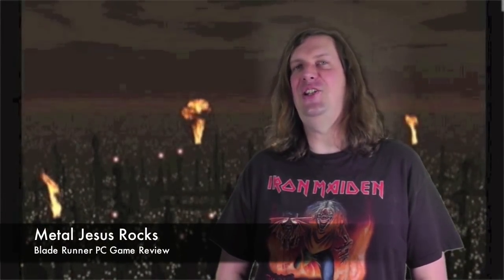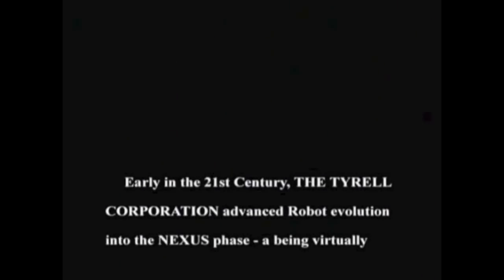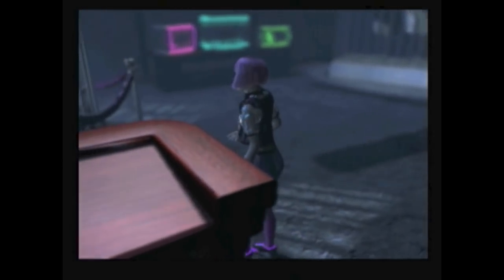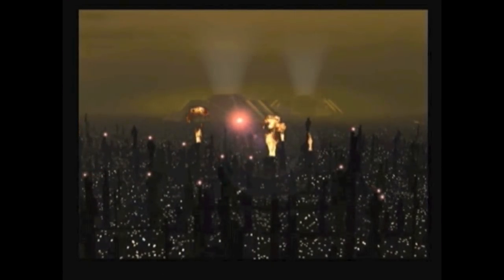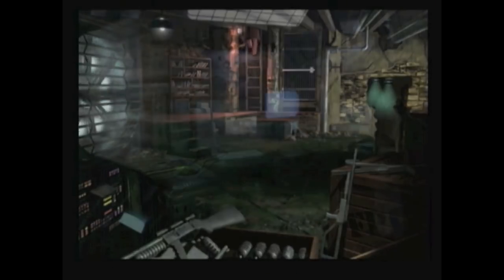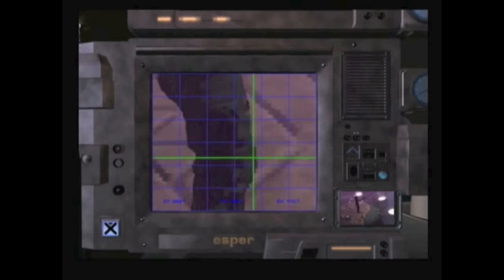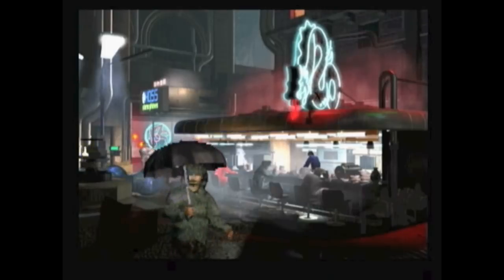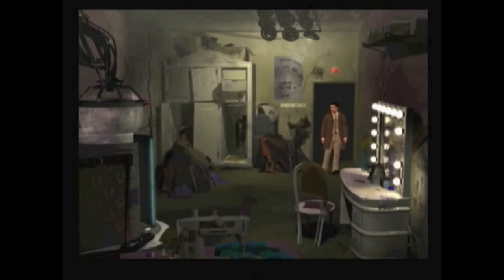Blade Runner - PC Adventure Game Review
Good news for Blade Runner fans like me, because in 1997 Westwood Studios released a PC point and click adventure game based on the classic 1980's movie starring Harrison Ford. It's a beautiful, faithful and original game that fans of the sci-fi classic movie should definitely check out!